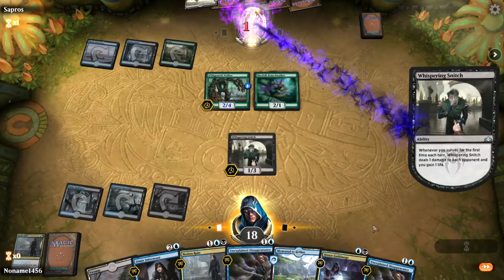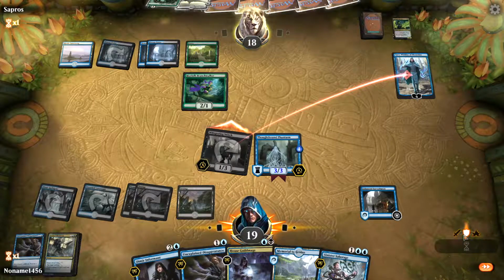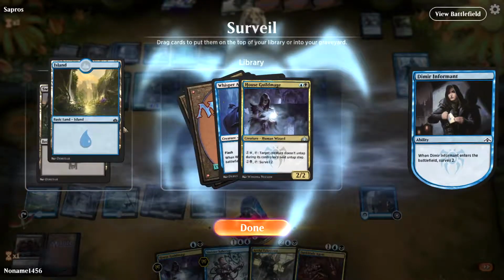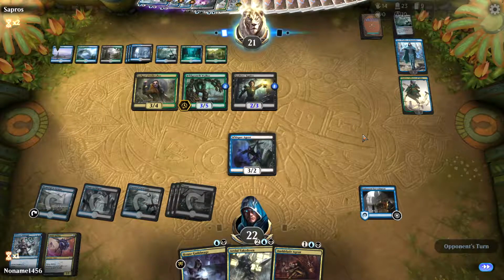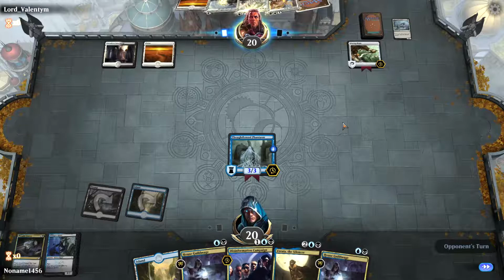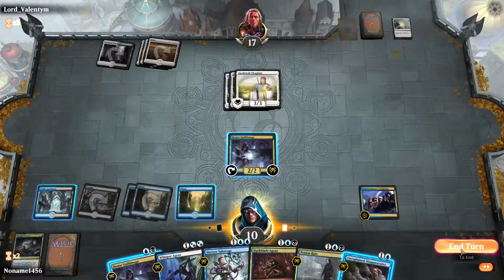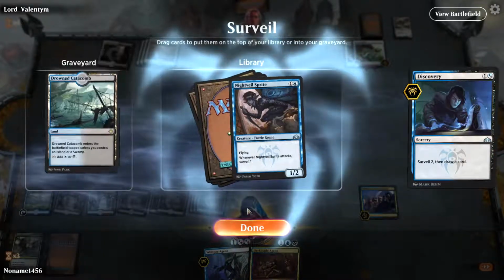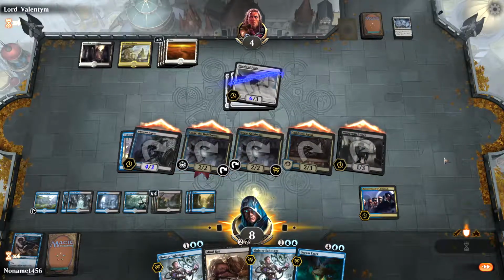The Great Return | Magic: The Gathering Arena #12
It's been forever since we've played this and since you can't escape this game on YouTube right now we might as well embrace it. I'm a bit rusty but there is a fun deck I've built that we can play around with. Surveil everything.